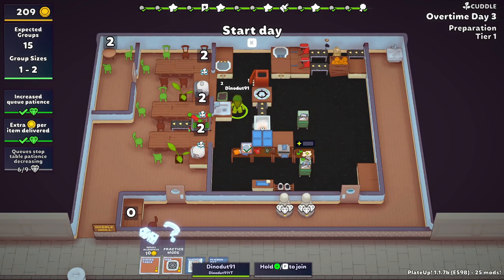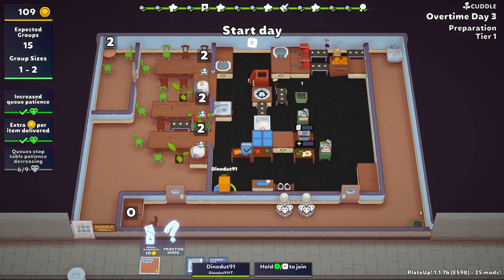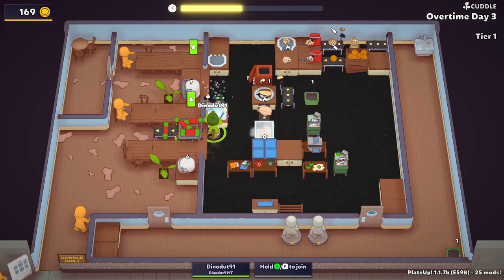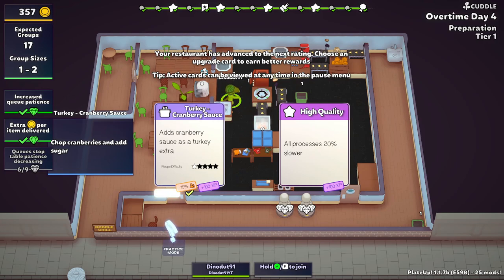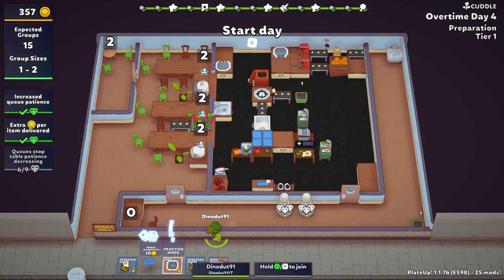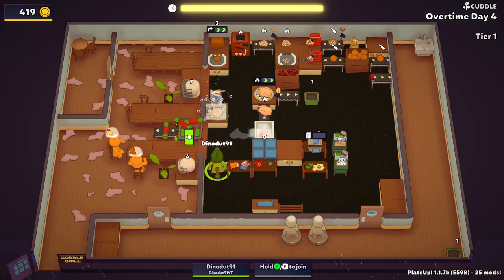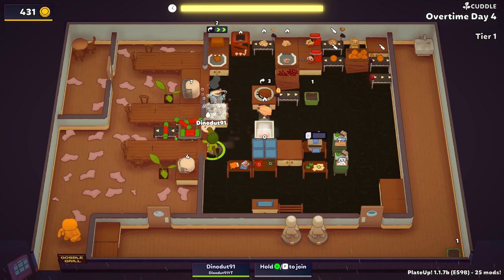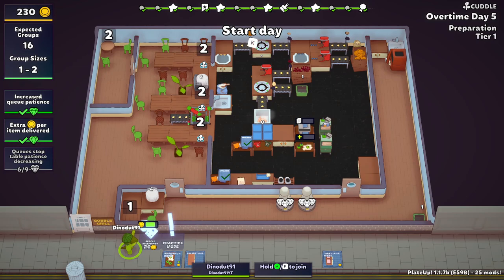GOBBLE GRILL! PlateUp! Tier 1 I Part 5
I am now on PC under the handle Dinodut91! Come play sometime! :D